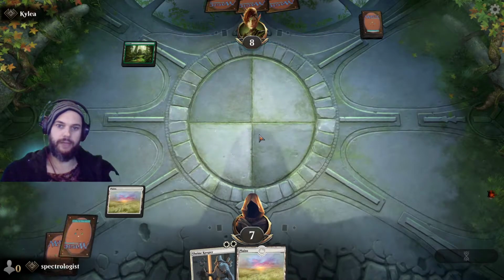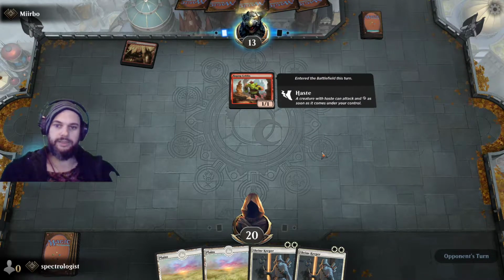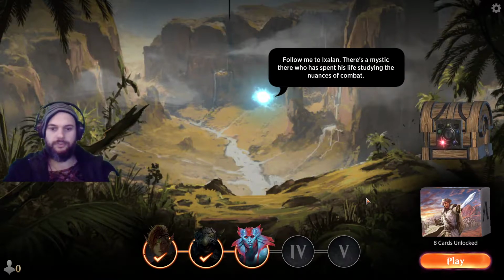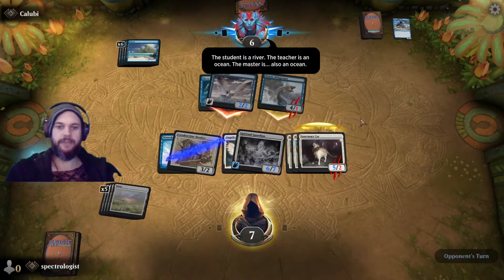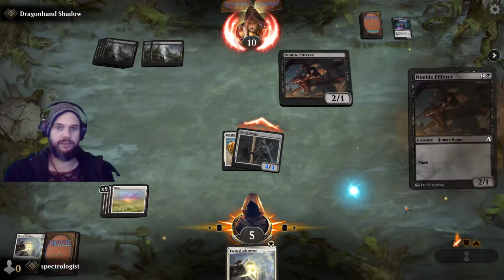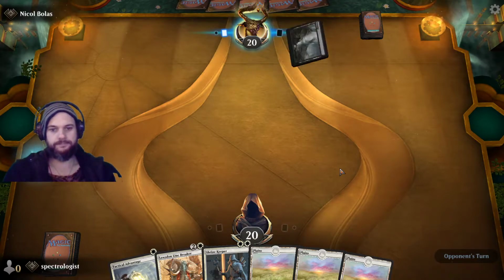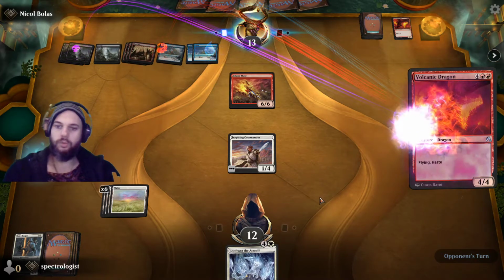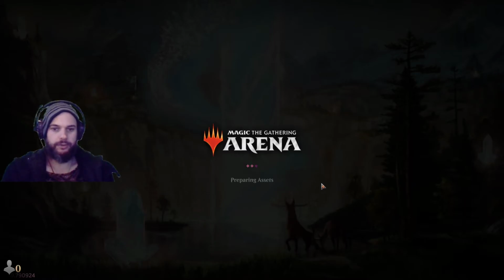MTG Arena: completing the tutorial - free to play account